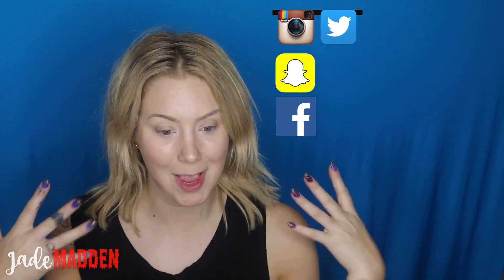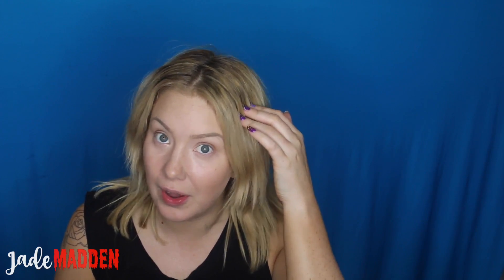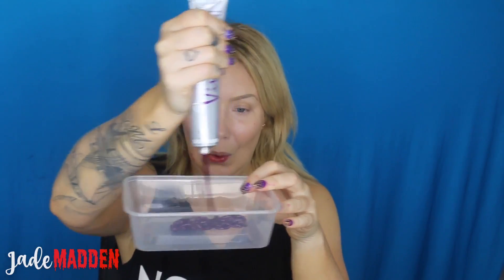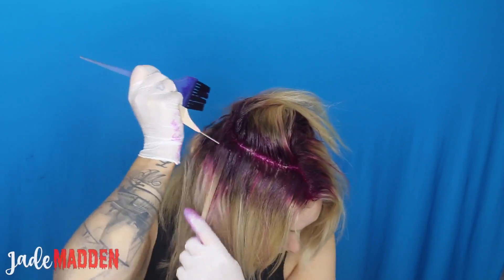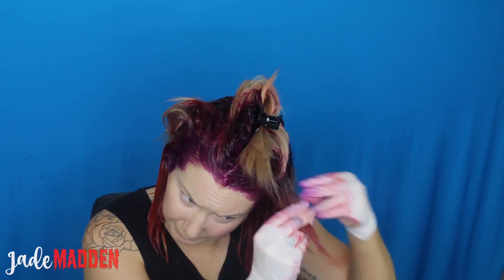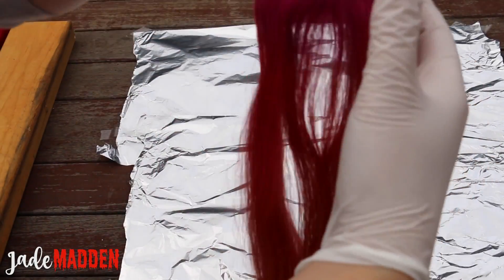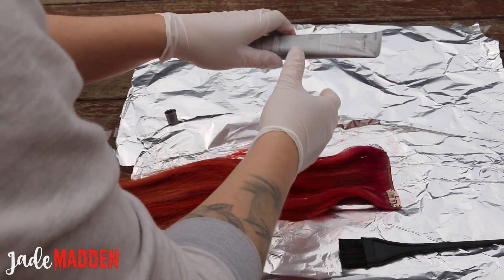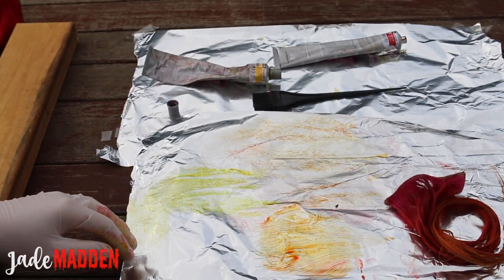HOW TO - Fire Phoenix Hair Color | FROM BLONDE TO RED! | Jade Madden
Hey Guys, Jade Madden here! Finally im hear showing you how i created my Fire Red/ Phoenix Hair colour! Red hair fading to orange & yellow! Using all Pravana Colours!

        ♡ Jade!!